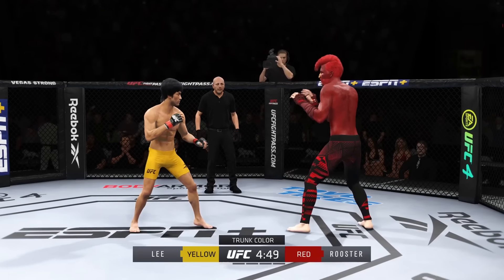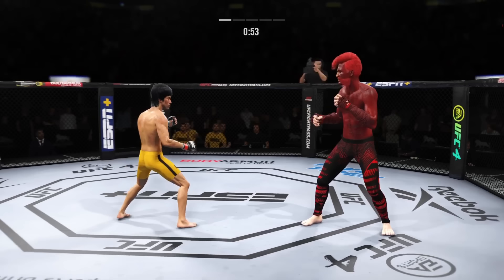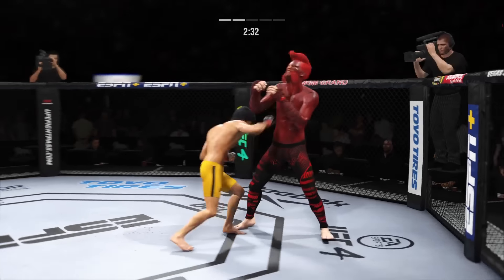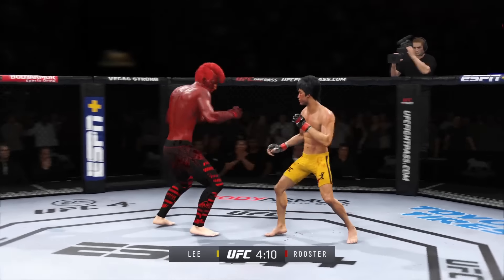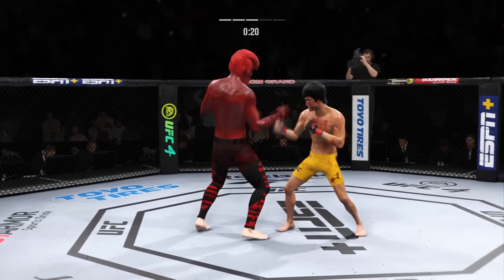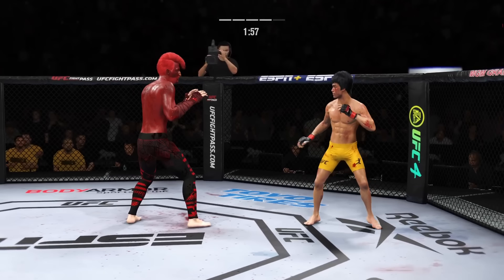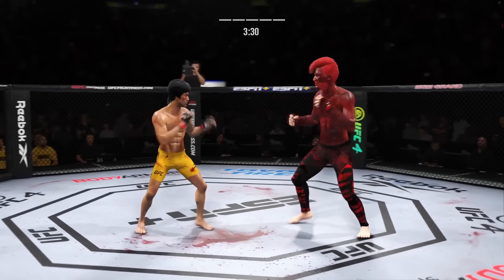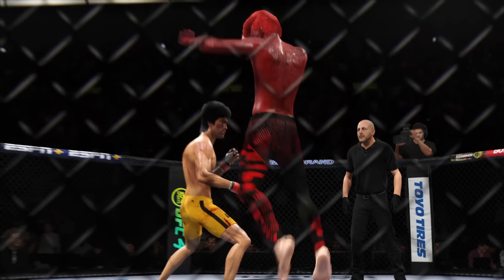UFC4 Bruce Lee vs Mutant Rooster EA Sports UFC 4